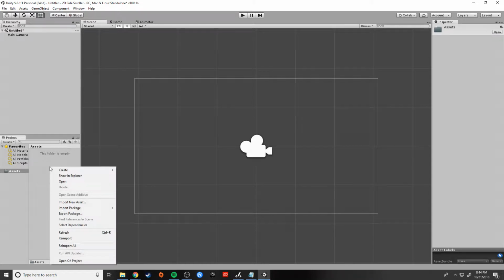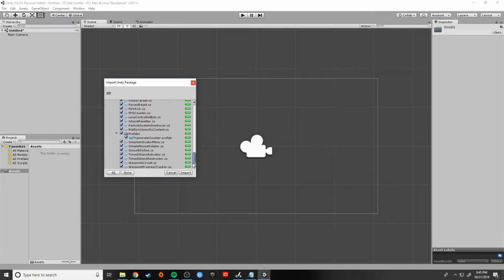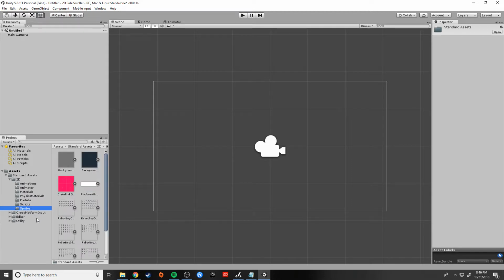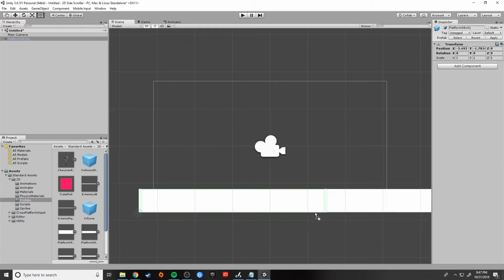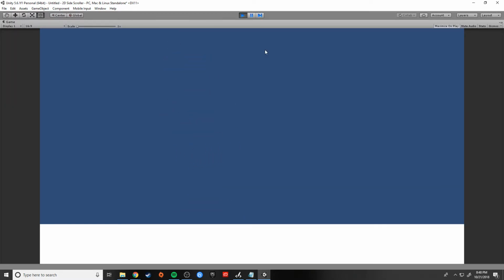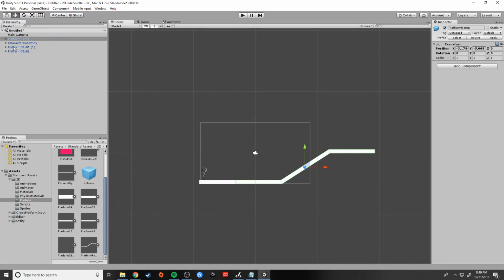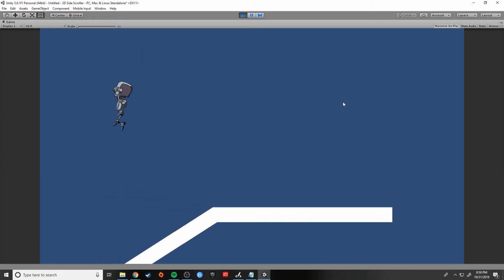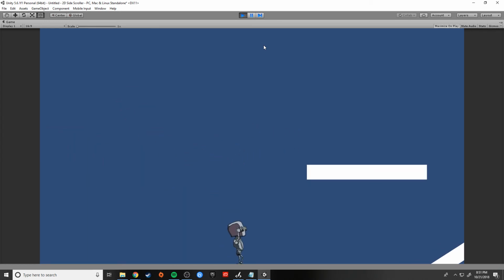Game Prototyping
A video showing you how to quickly build a prototype for your 2D sidescroller.